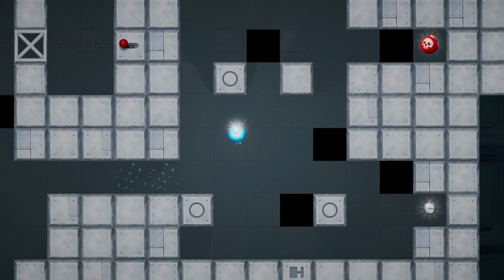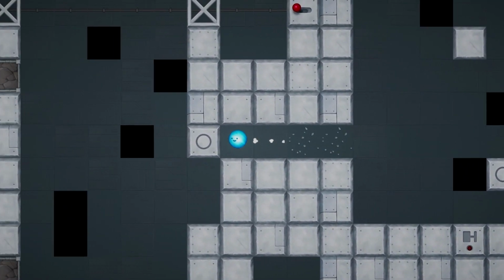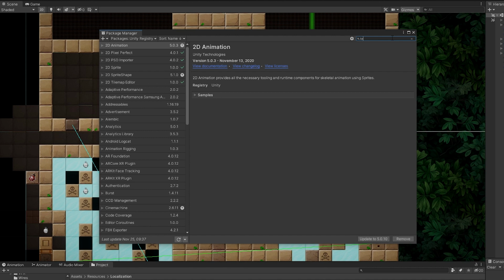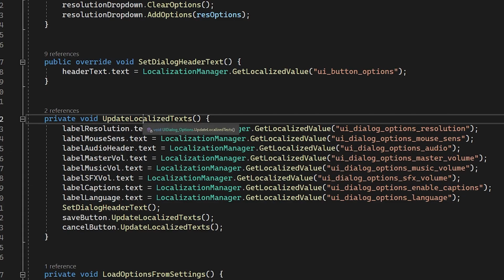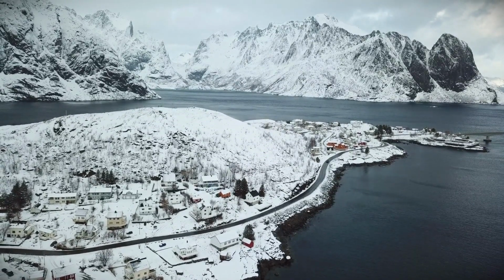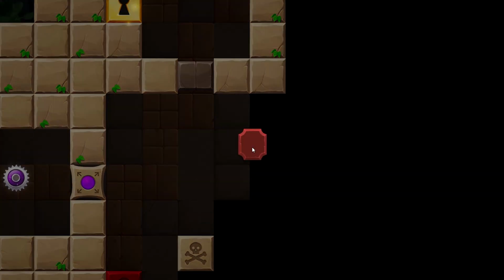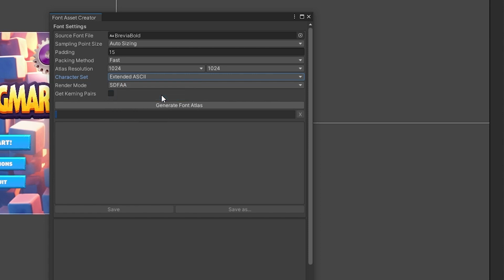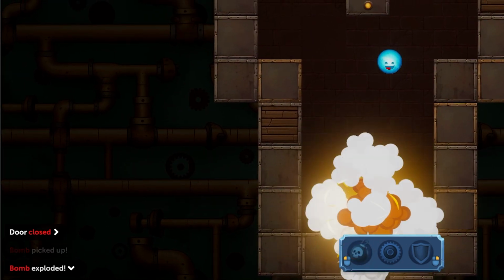LOCALIZING my game: Engimarble Devlog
Join me in this devlog where I break down the method I used to localize my puzzle game, Enigmarble. From choosing languages to implementing a seamless process, I share insights into the nuts and bolts of making my game accessible to a broader audience. 🌍🎮